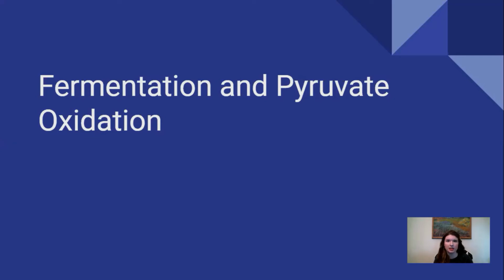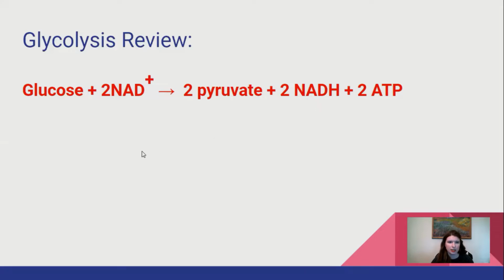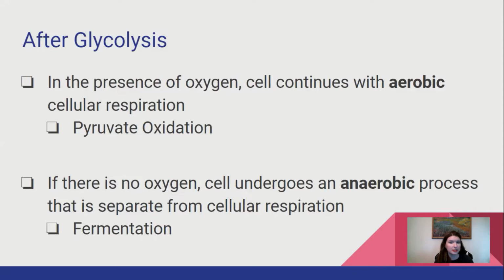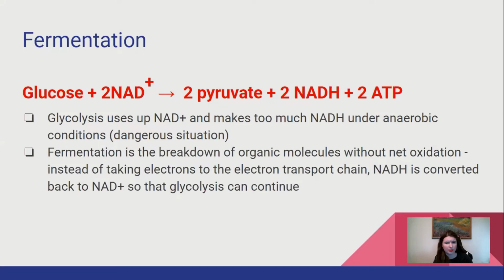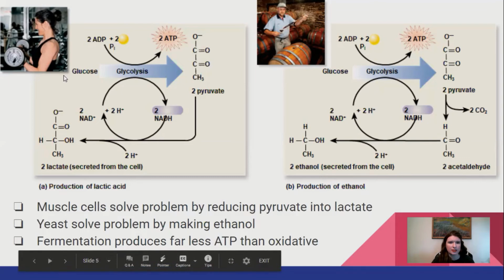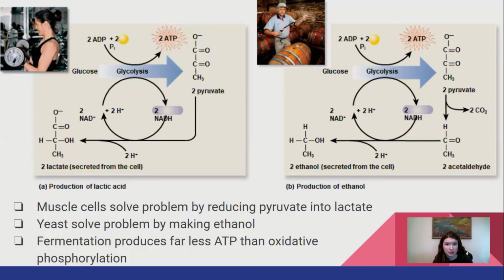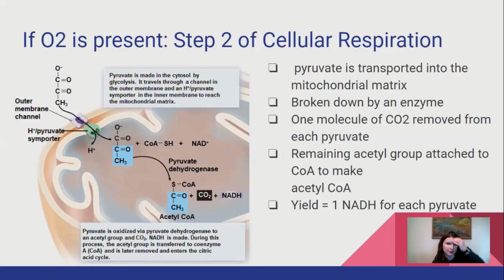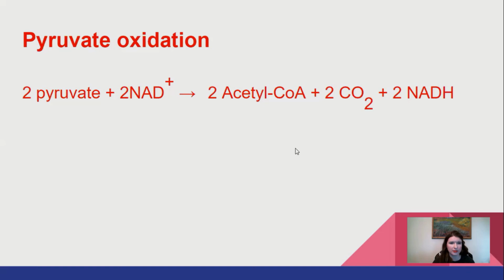Fermentation and Pyruvate